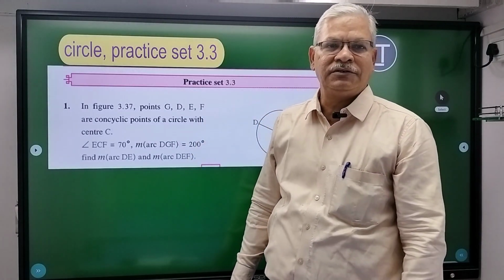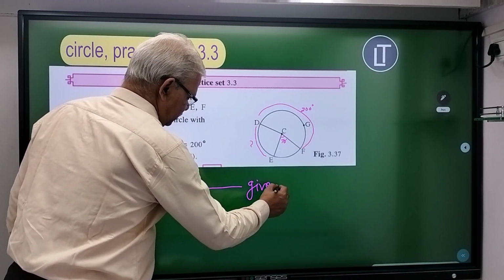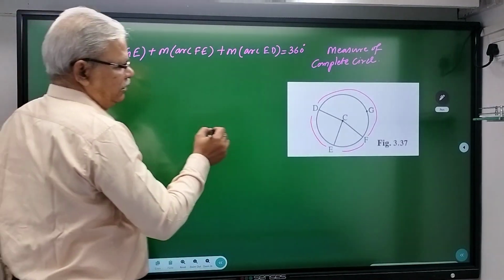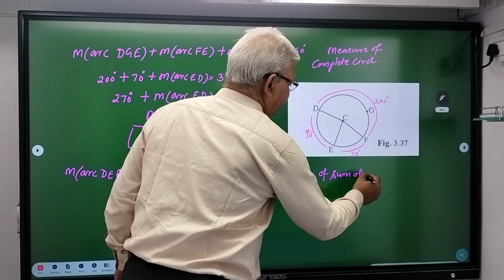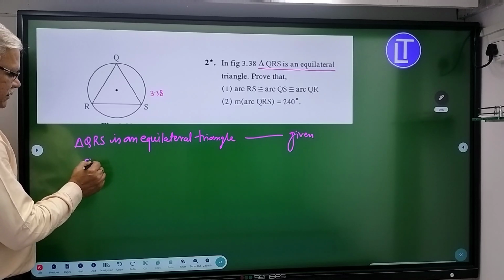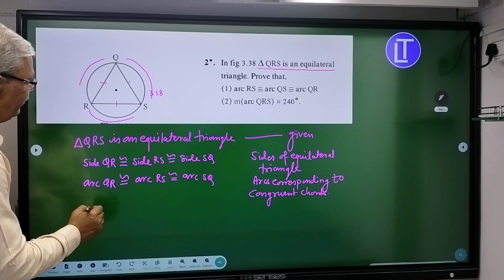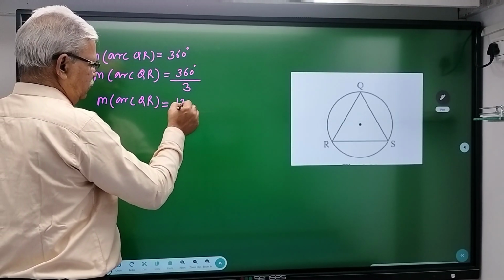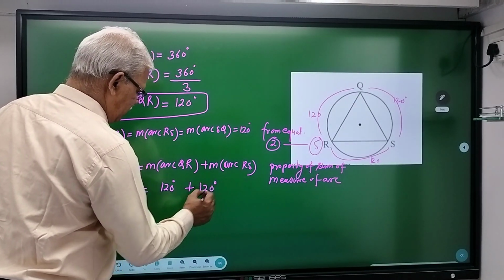Circle, std.10th,Practice set 3.3